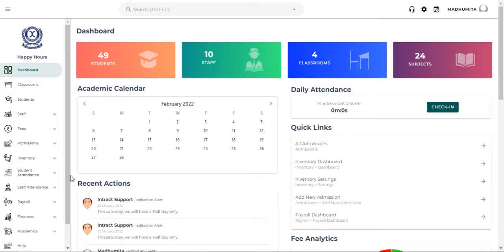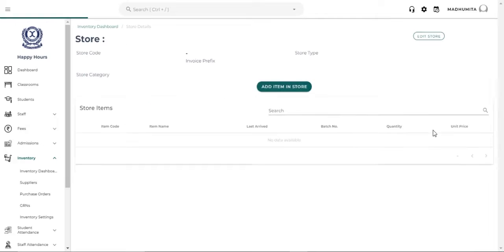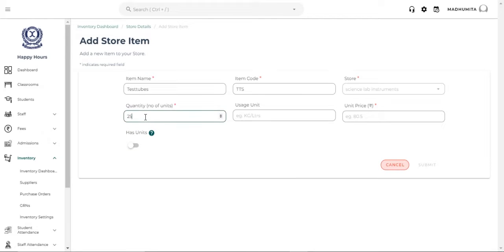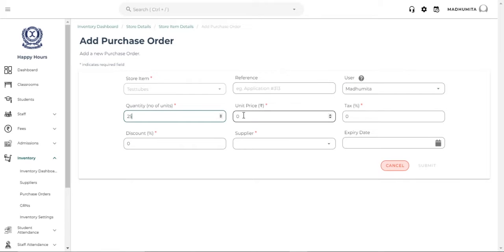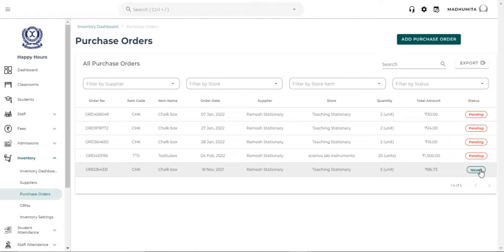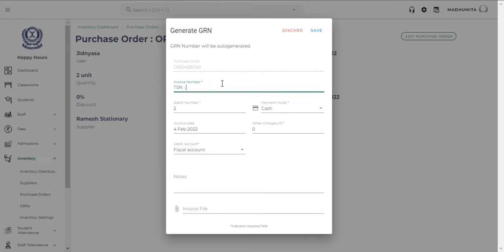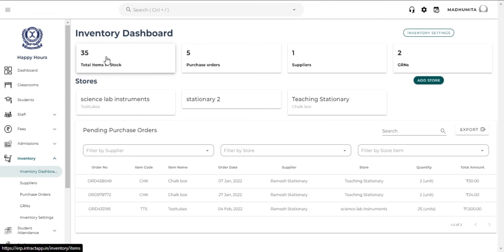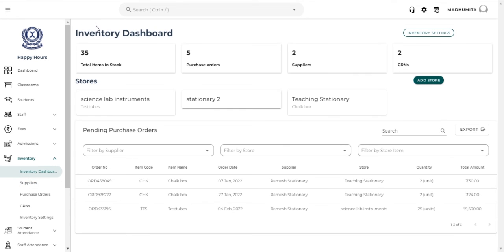Inventory Overview Tutorial - IntractERP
In this video, we’ll explain to you the Inventory Overview of IntractERP.

About IntractERP:

IntactERP is a powerful administrative platform for education institutions. It is an excellent software for the efficient management of your institution.